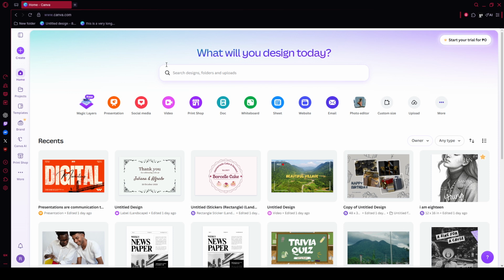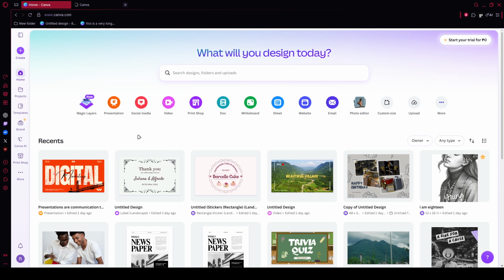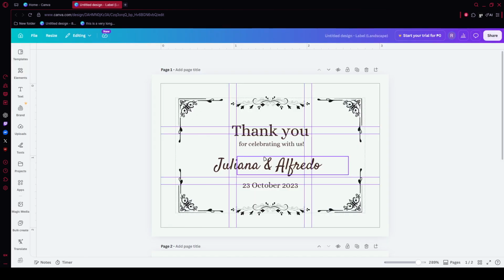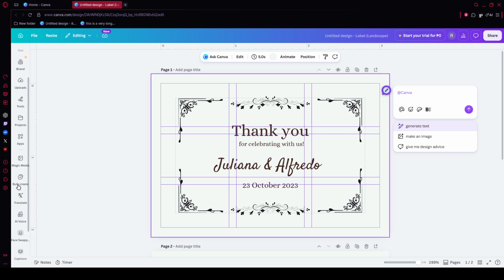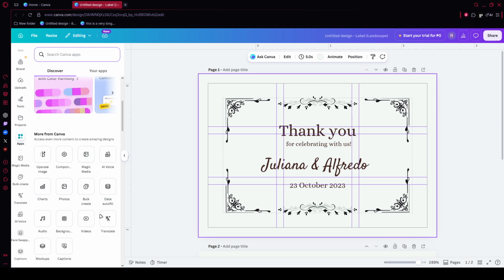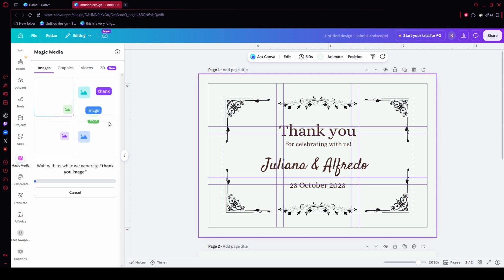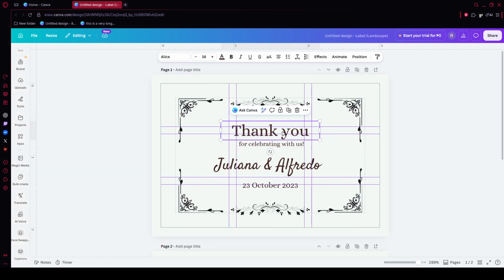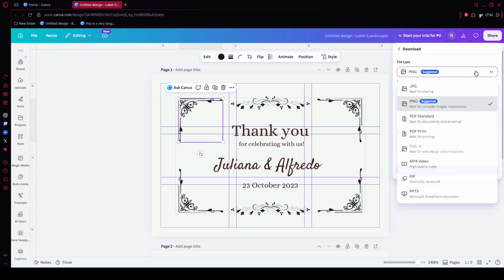How To Use Canva [Step By Step Guide]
In today's video we cover How To Use Canva [Step By Step Guide]